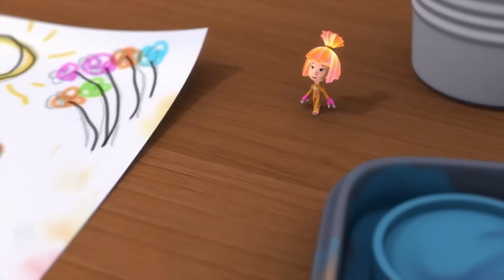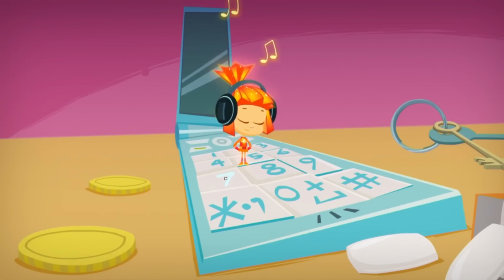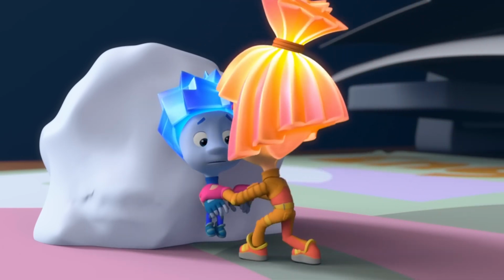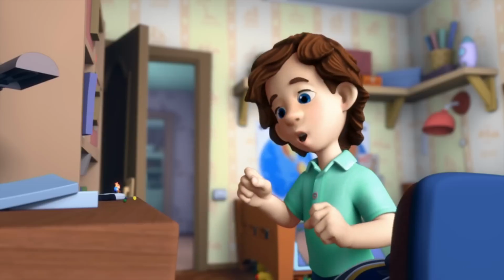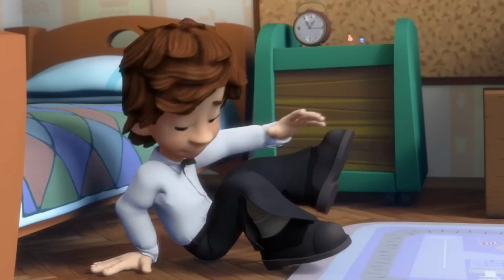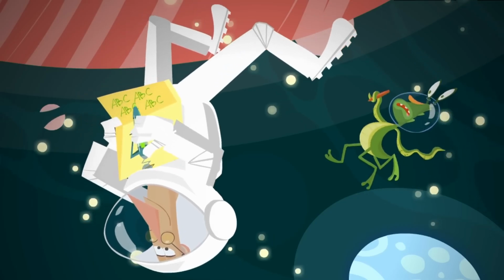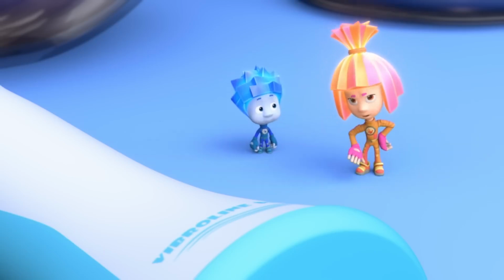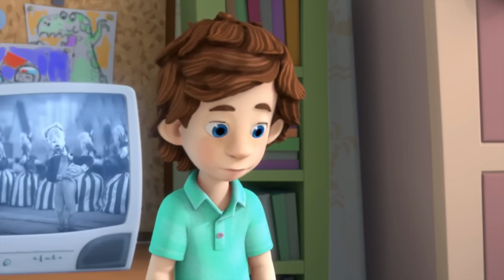Tom Thomas Gets Mom's Ring Back! | The Fixies | Cartoons For Kids | WildBrain Fizz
Tom Thomas accidently drops his mom's wedding ring down the drain and thinks it is gone forever until Simka and Nolik help him retrieve the ring from the drain trap with the help of a pack-o-mat.

00:00:00 - The Drain
00:05:02 - The Spare Part
00:10:09 - SMS
00:15:14 - The Electric Train
00:20:24 - The Electric Kettle
00:25:35 - The Refrigerator
00:30:46 - The Combination Lock
00:35:56 - The Remote
00:41:07 - The Lever
00:46:17 - The Balloon
00:51:25 - The Stapler
00:56:35 - The Alarm clock
01:01:42 - The Pen
01:06:53 - The Screws
01:12:01 - The Keyboard
01:17:10 - The Toothbrush
01:22:14 - The Microwave
01:27:22 - The DVD